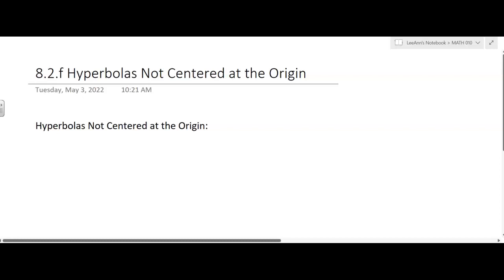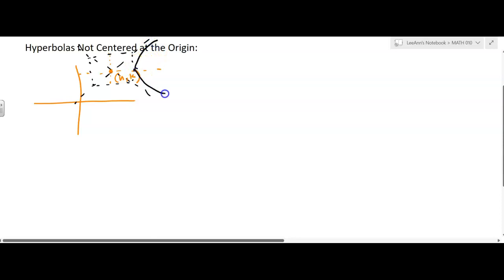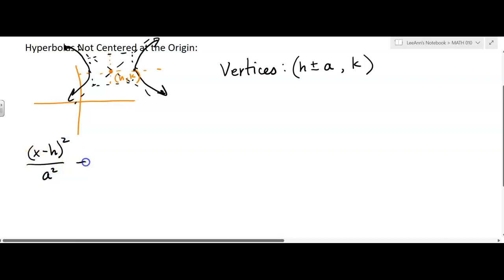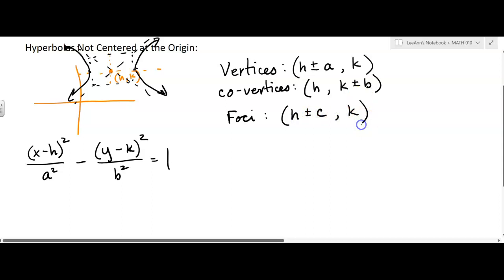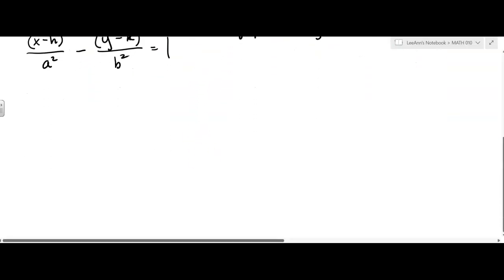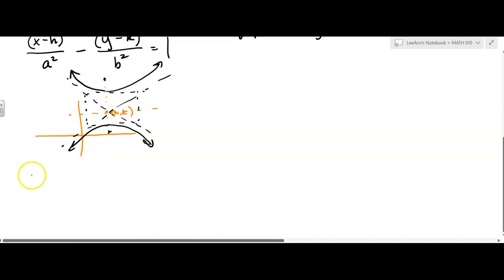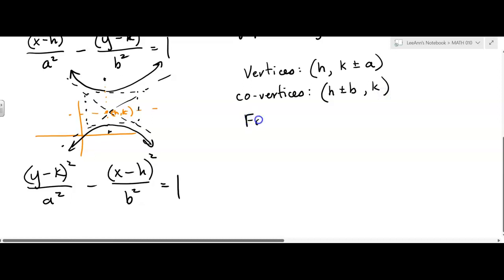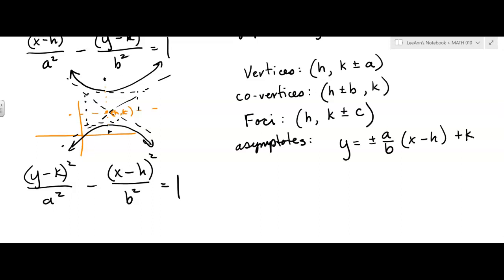8.2.f Hyperbolas Not Centered at the Origin